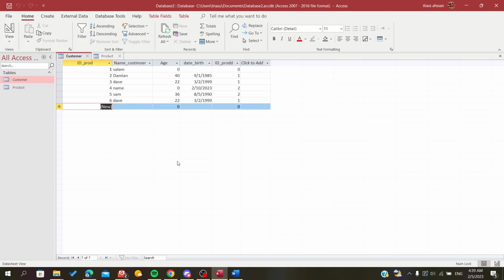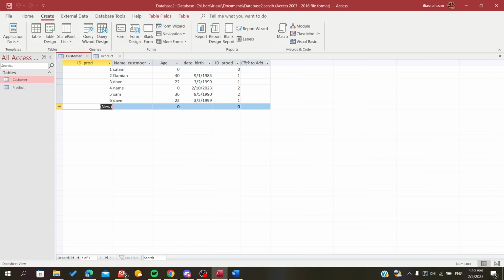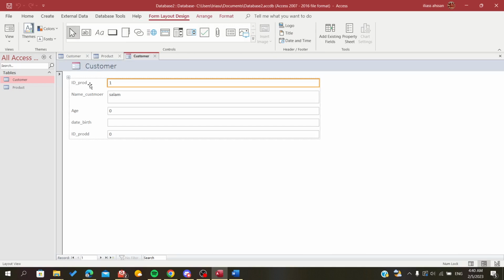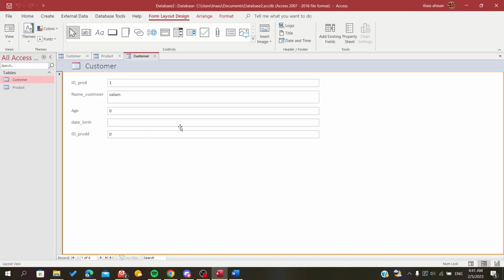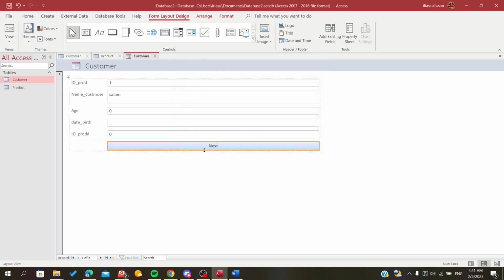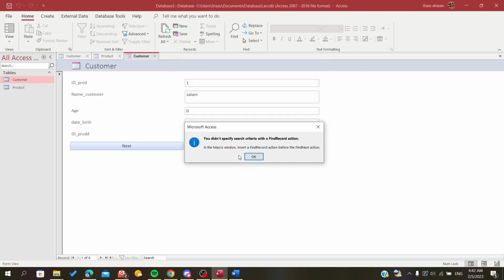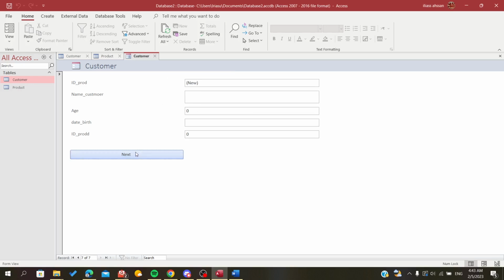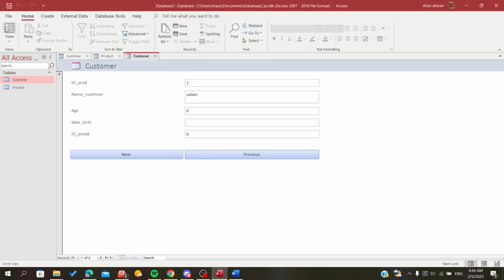How To Create A Form Microsoft Access Tutorial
Today we talk about create a form in ms access,microsoft access,access tutorial,microsoft access tutorial,creating forms in access,microsoft access forms